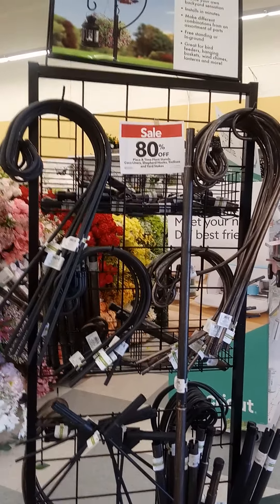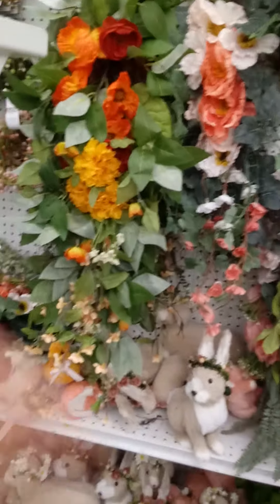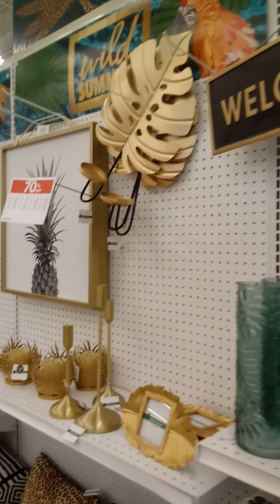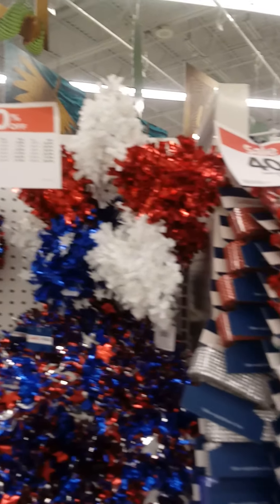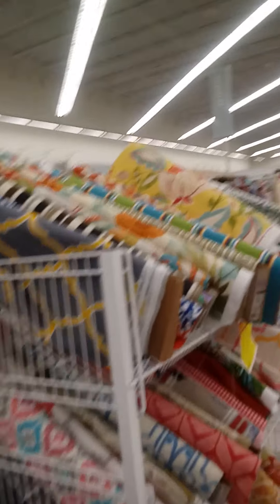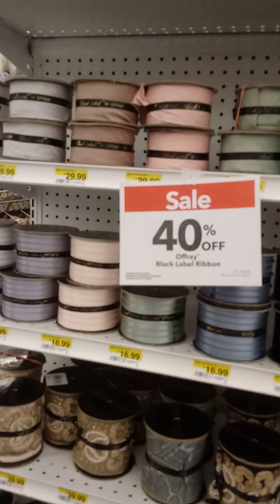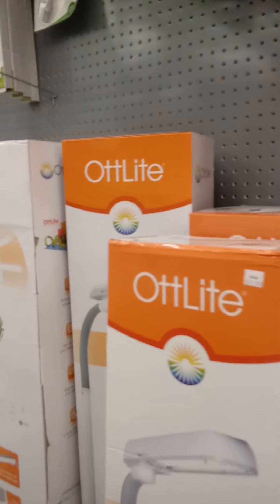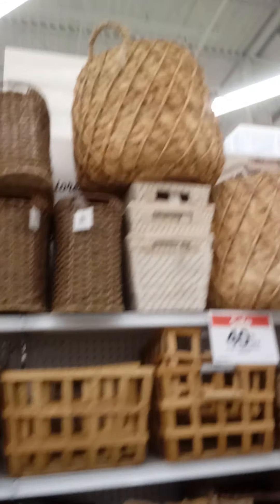JOANN FABRICS CLEARANCE SALE 💕 ARTS & CRAFTS, CANDLES, FABRIC, MASK MATERIAL, GARDENING TOOLS.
Joann Fabrics has just about the entire store on sale.  You will also get coupons printed at the bottom of your receipt to use on future purchases